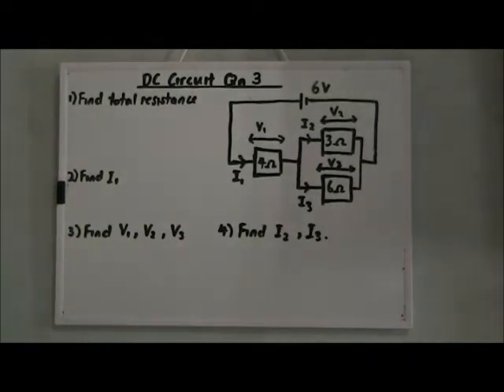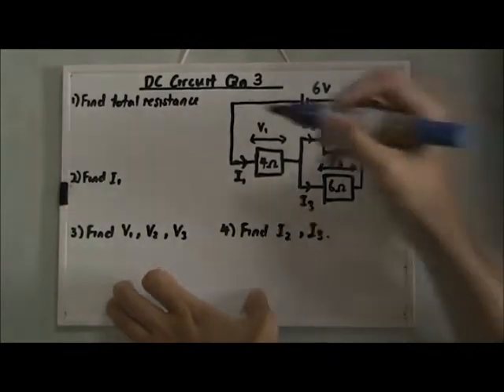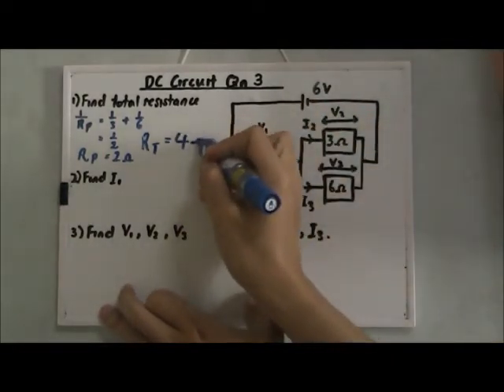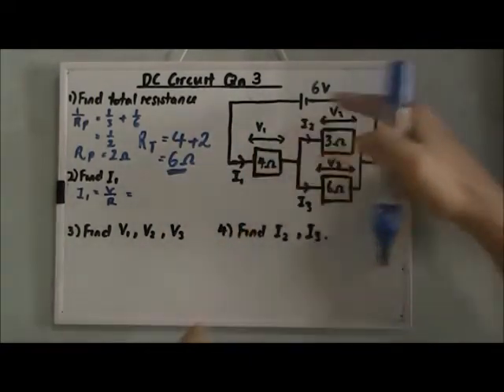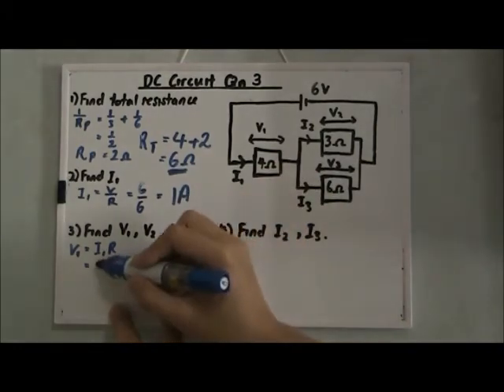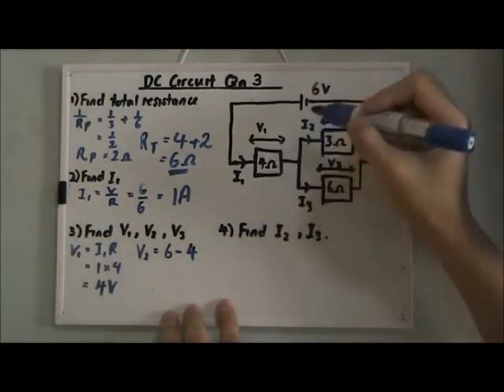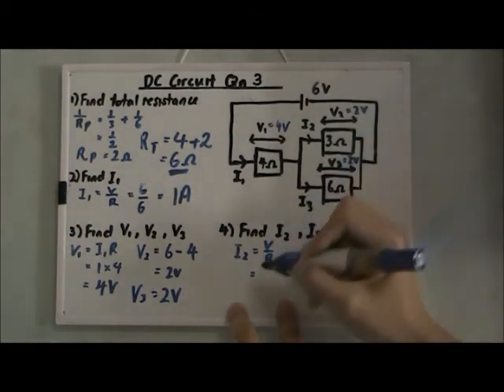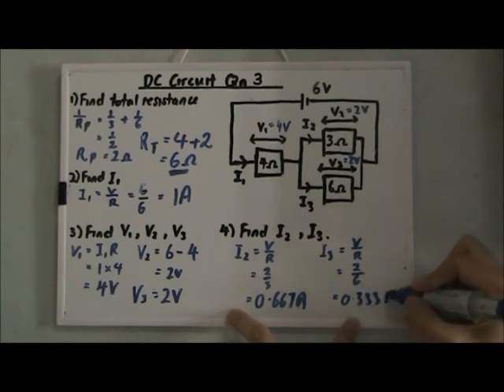DC Circuit Qn 3